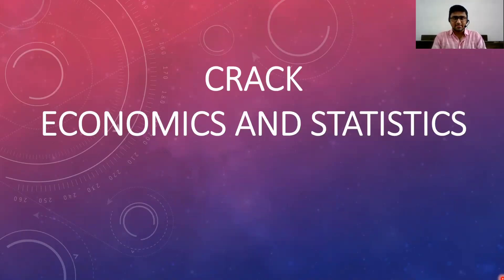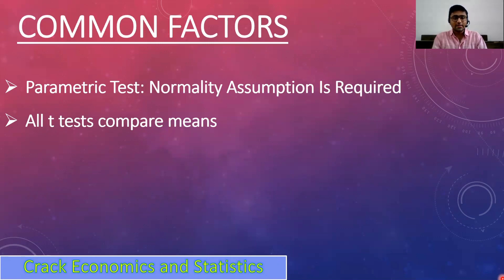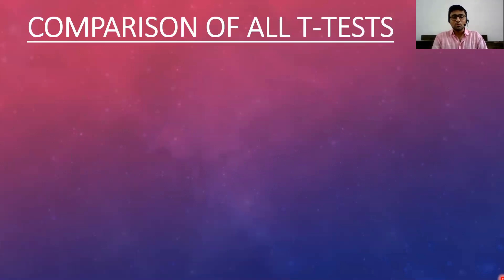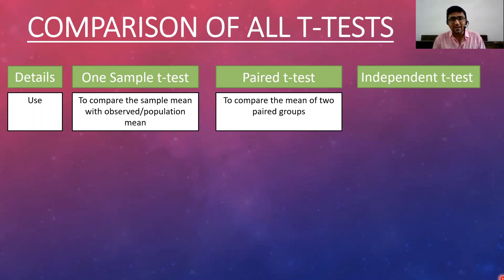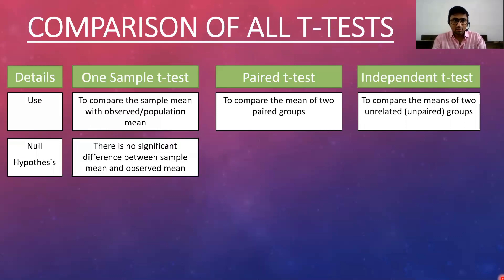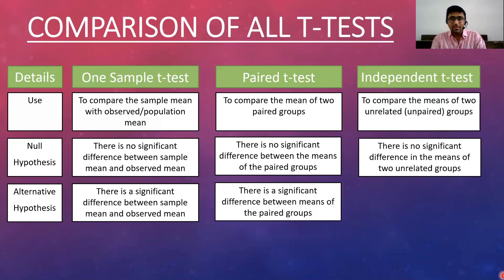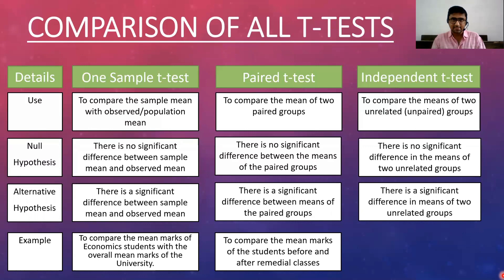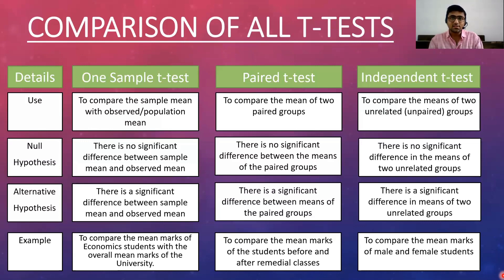All t-tests: One Sample, Paired and Independent || Statistics || Dr. Atman Shah || SXCA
This video explains the comparison of all three t-tests:
1. One sample t-test
2. Paired t-test
3. Independent t-test